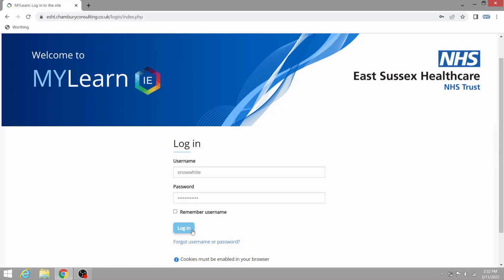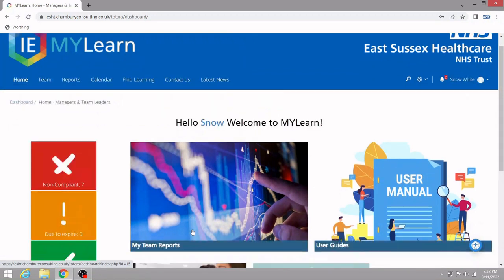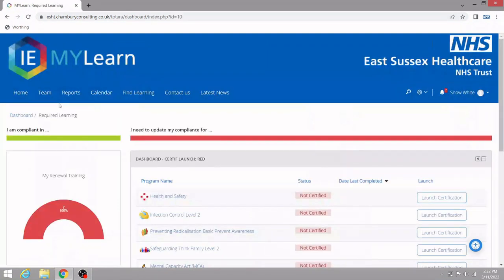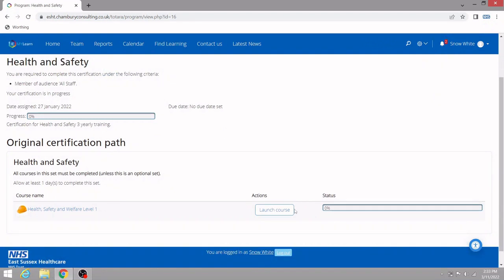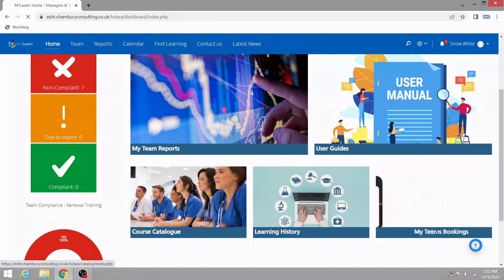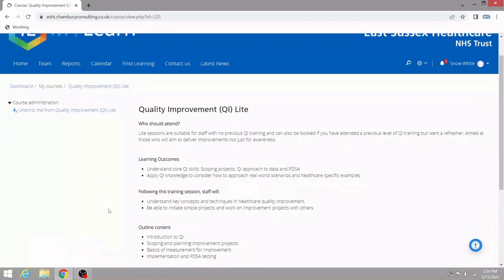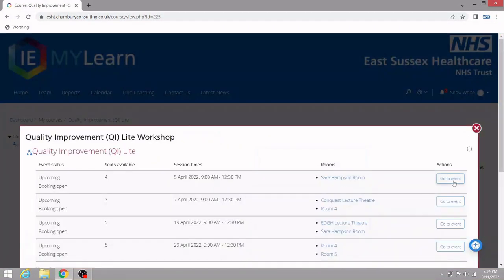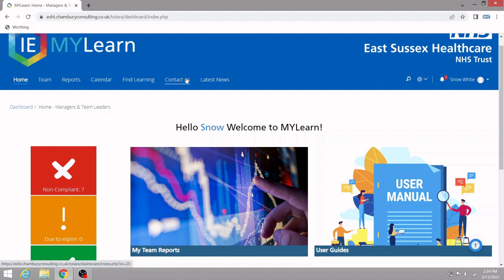MYLearn Demo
Log-in Page
Hello, welcome to your first demonstration of MyLearn, your new Learning Management system. As you can see we are currently on the log-in page, you will be sent your log-in details closer to the time of the system launch. Here you enter your username and password. You can also reset your password through this page if you forget it.

Home Page
Once you have logged in, you will come to your home page. This is the quickest way to access the different parts of the site such as your compliance page, the course catalogue, your learning history and your upcoming bookings as well as the variety of other pages which will soon be available. Please note that this demonstration page shows the manager version so your page may look slightly different.

Compliance & How to book on
Let’s take a look at the compliance page. Here you will find the full list of your mandatory training requirements and as you can see it will show as red, amber or green. Through this page you can directly access any of your mandatory subjects whether it is eLearning or a classroom session, all you need to do is click ‘Launch Certification’ and it will take you to the next page which explains why you are required to do the training, your progress in that subject and you can then click ‘Launch Course’ to access the actual training.

Course Catalogue & How to book on
The course catalogue shows all of the training available to you (not just the mandatory requirements) and it is a quick and easy way of searching for training, just type the title of the training you are looking for into the search bar, here is an example for Quality Improvement: when you click on the training it takes you to the enrolment page where you will find a description of the training and the ‘Enrol Me’ button where you can find the eLearning session or the dates if it is a classroom session (such as this one) where you click on your chosen date and sign-up to the classroom.

My Bookings/Learning History
When you click on My Bookings it will show you your future bookings so you can see what sessions you have upcoming, you can also view your past bookings on this page. Your learning history will show any training that you have completed.

As you can see at the top of the page there are several dashboards, these include pages such as the contact us page where you will find contact details for all of the Integrated Education teams and there is also the latest news page where you will find the trusts twitter feed, important messages and our weekly learning opportunities document.

Final Message
We hope that this demonstration has given you an idea of how useful MyLearn will be as a learning tool. Over the coming months there will be more pages added such as study leave and pages for other training teams. We are currently working on the final touches to the system in preparation for the live launch so please keep an eye out for our communications. Thank you for your patience.